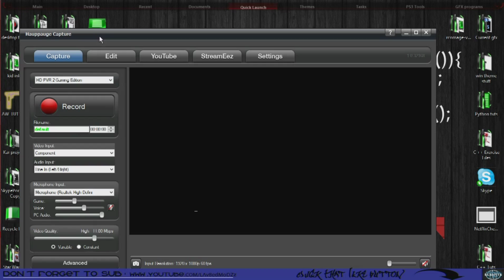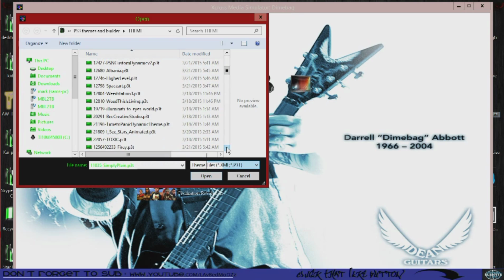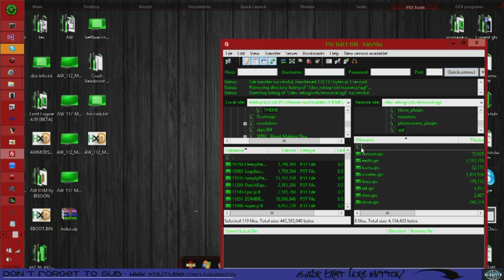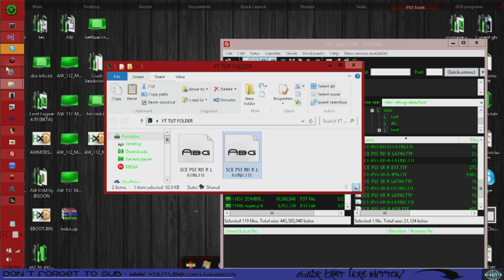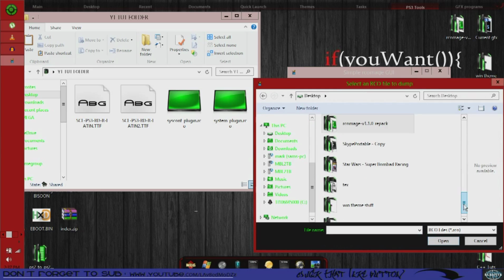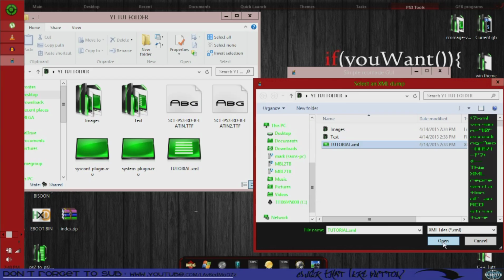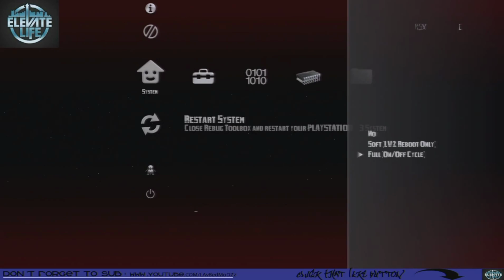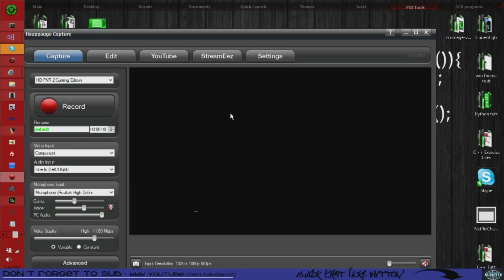How To Fully Customize Your CFW PS3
Hey Guys, This is a tutorial on How to completely Customize your PS3 XMB. your Font, Epilepsy warning, Themes, Coldboot Symbol, PSN Symbol, Custom Waves and ps3 xmb icons. hope you enjoy!!